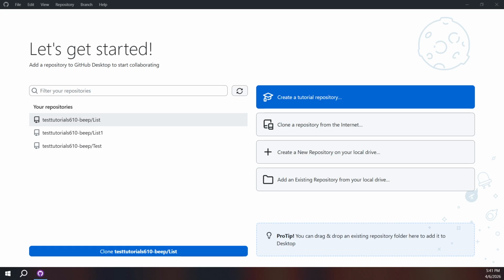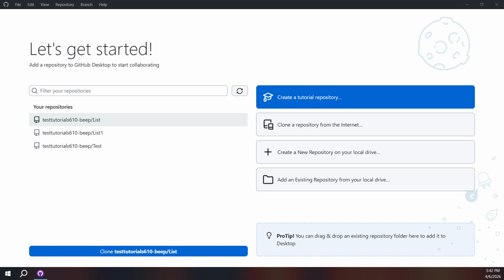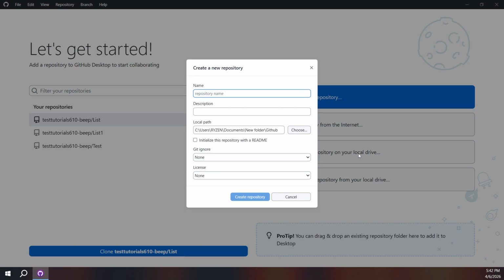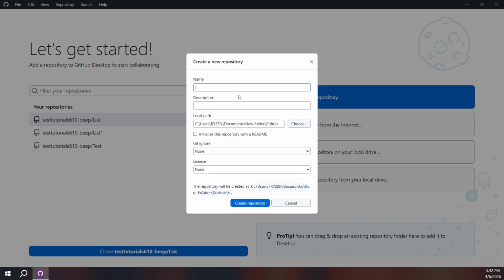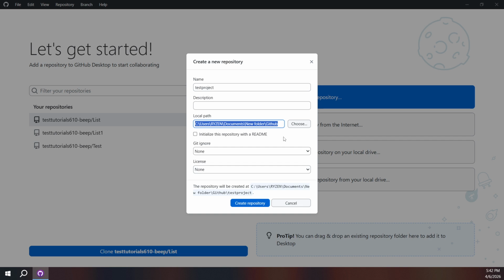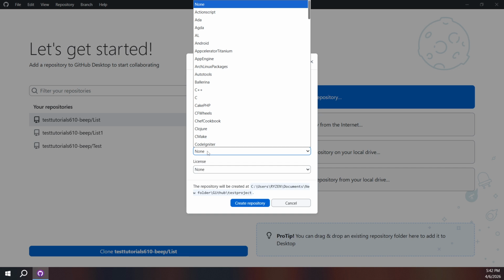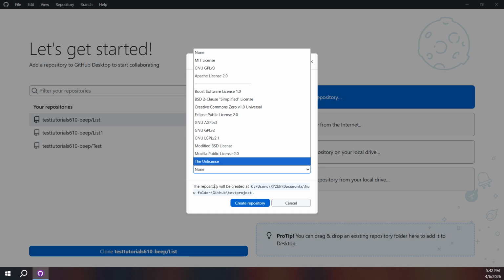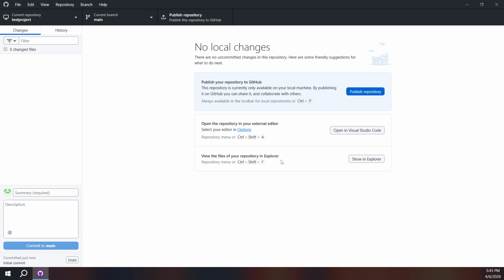How To Create Repository In GitHub Desktop [2026 Guide]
How To Create Repository In GitHub Desktop